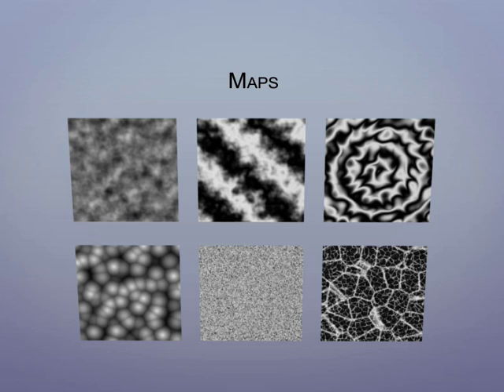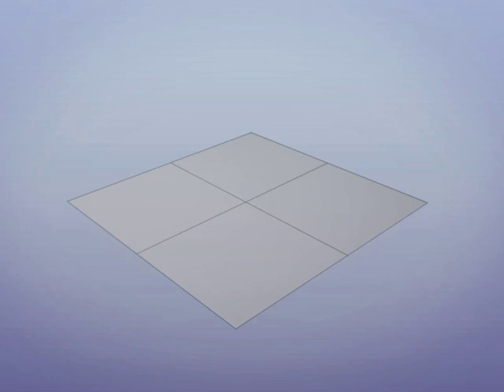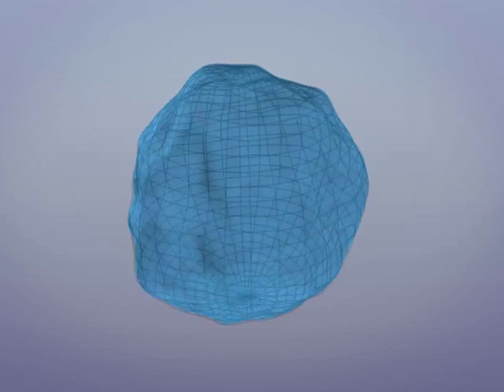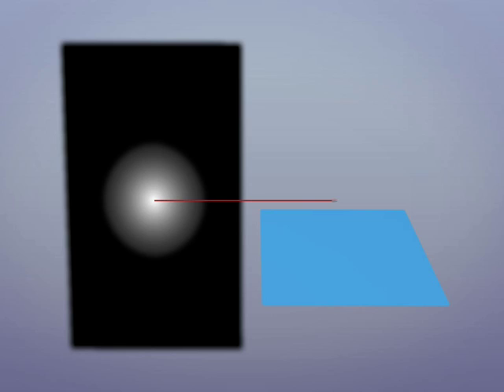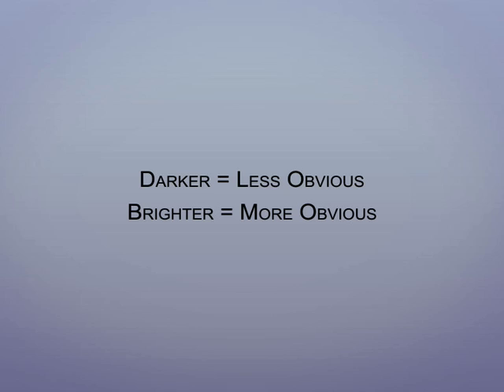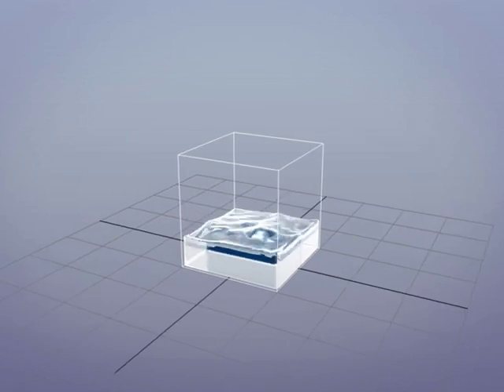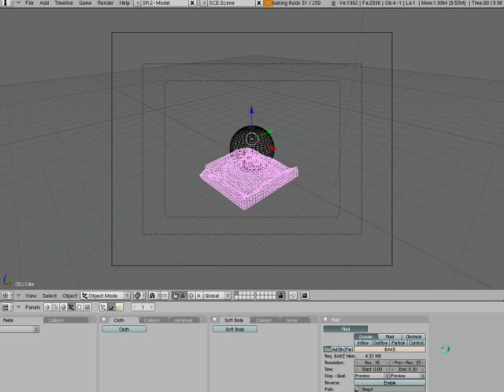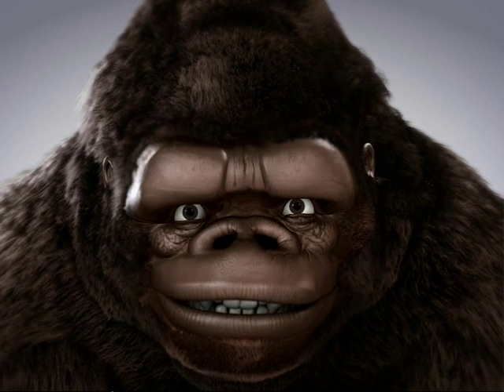Bump And Displacement Map: Overview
Bump and displacement maps affect the surface of objects, by raising and lowering portions of a model from a texture.  In this video we explore how these maps work.